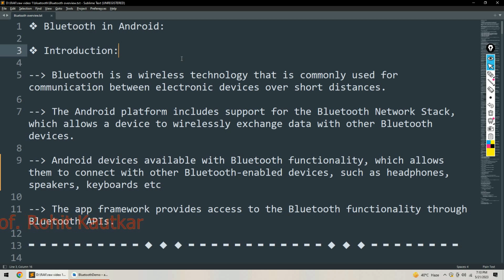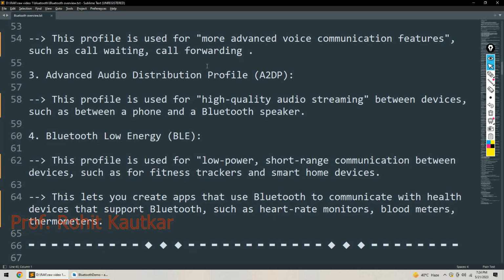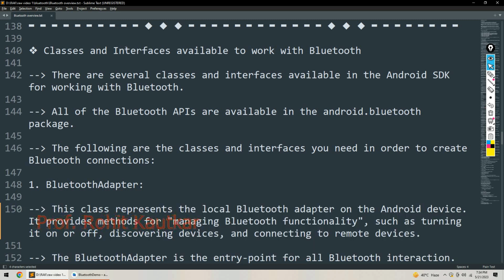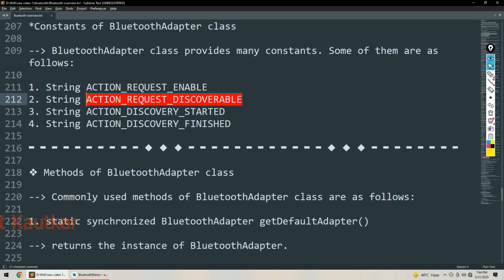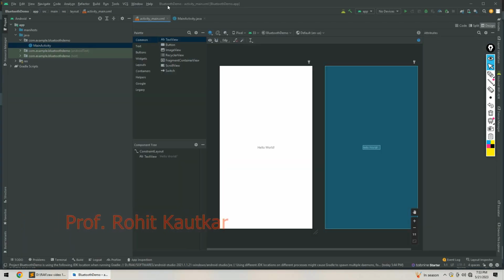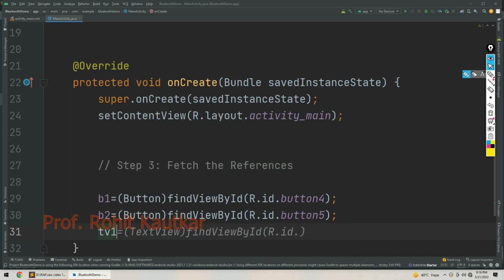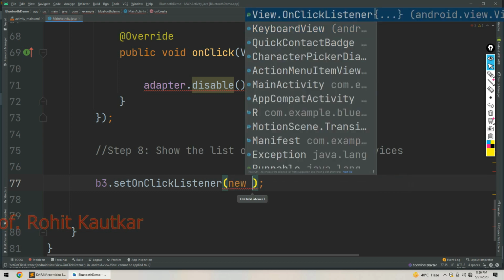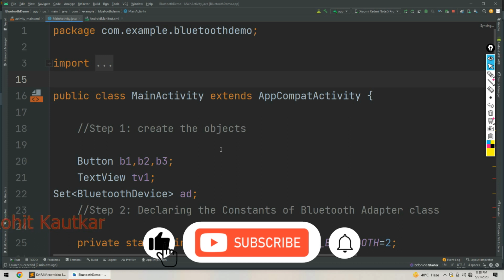Android Bluetooth Tutorial | How to Use Bluetooth in Android Studio | Simple Bluetooth Example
How to Use Bluetooth in Android Studio | Android Bluetooth Connectivity Tutorial |
Simple Bluetooth Example - Android Studio Tutorial | Bluetooth – Android Studio Tutorial
Mastering Bluetooth Connectivity in Android Studio: A Comprehensive Tutorial with Simple Examples

In this comprehensive Android Bluetooth tutorial, we will guide you through the ins and outs of using Bluetooth technology on your Android device. Whether you're a beginner or an experienced developer, this tutorial will provide you with all the essential knowledge and practical examples you need to incorporate Bluetooth functionality into your Android applications.

In this tutorial, we will cover the basics of Bluetooth, including what it is and how it works. We will walk you through the process of setting up Bluetooth on your Android device, pairing with other devices, and managing connections. You'll learn how to discover nearby Bluetooth devices, establish secure connections, and exchange data wirelessly.

Throughout the tutorial, we will dive into the code and demonstrate step-by-step how to implement Bluetooth features in Android using Java or Kotlin. We will explore different Bluetooth APIs and demonstrate how to perform actions such as sending and receiving data, creating custom profiles, and handling various Bluetooth events.

By the end of this tutorial, you will have a solid understanding of how to leverage the power of Bluetooth in your Android applications, opening up a world of possibilities for creating innovative and interactive experiences. Whether you want to build a Bluetooth-enabled chat application, control external devices, or develop IoT solutions, this tutorial will equip you with the knowledge and skills to get started.

Don't miss out on this valuable Android Bluetooth tutorial!

How do I connect my Android apps to Bluetooth?
How do I connect an app to Bluetooth?
Can apps be sent through Bluetooth?
How do I enable Bluetooth on my Android?
Should Bluetooth be on or off on Android phone?

how to enable bluetooth in android studio
Android Bluetooth tutorial,Android Tutorial,Android connectivity tutorial,Bluetooth Serial Communication,android bluetooth application development tutorial,android studio bluetooth example,android studio bluetooth chat,android studio bluetooth chat tutorial